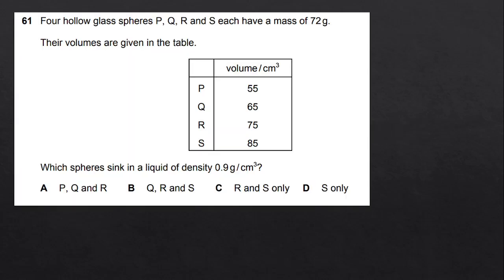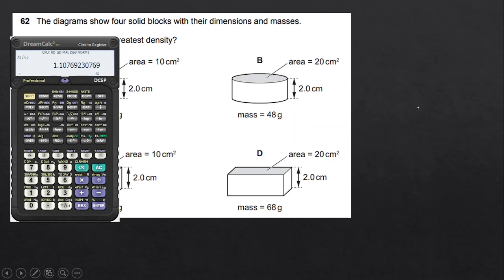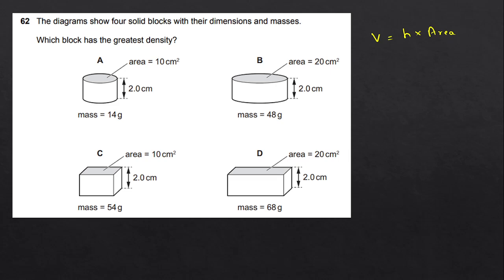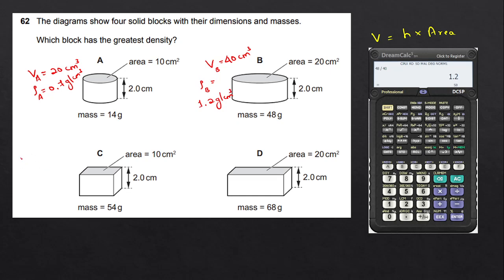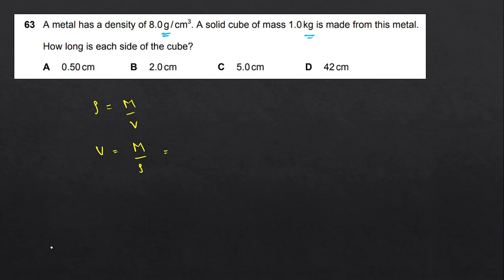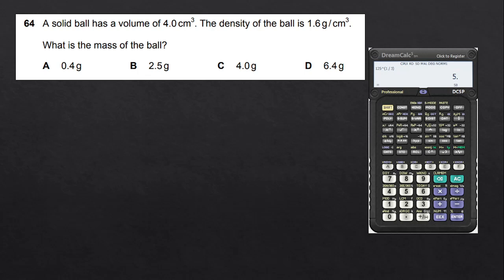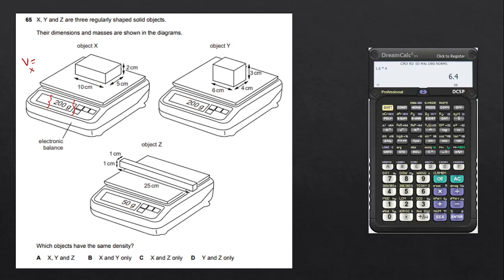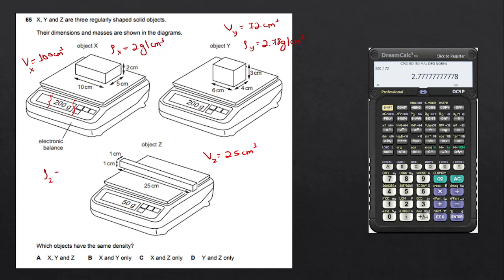Chapter 01: Making Measurements || MCQ - Q61 - Q65 || IGCSE PHYSICS